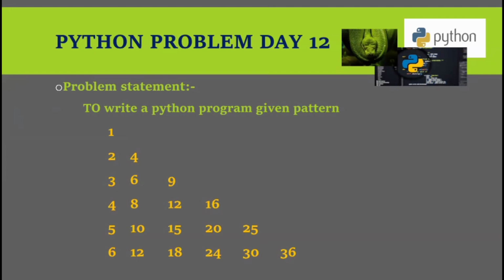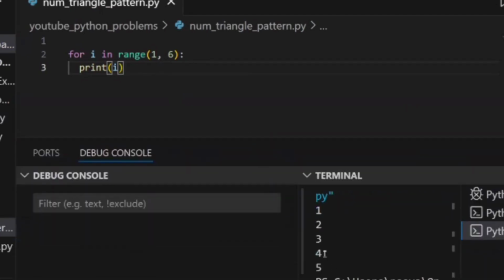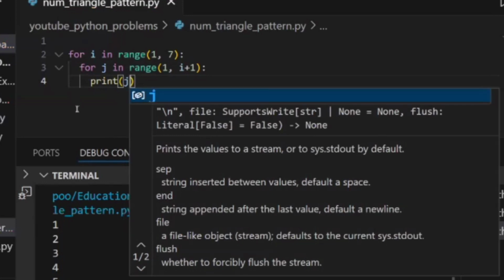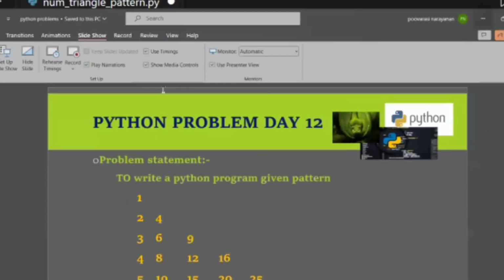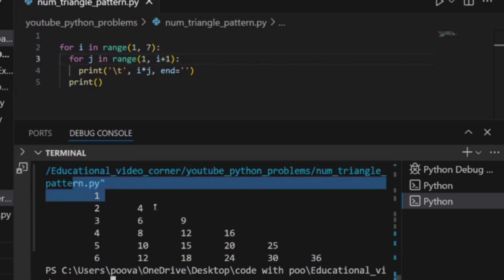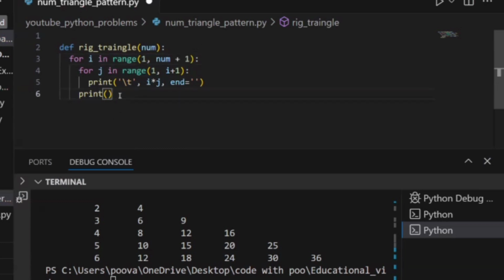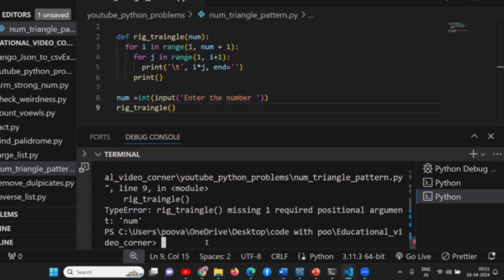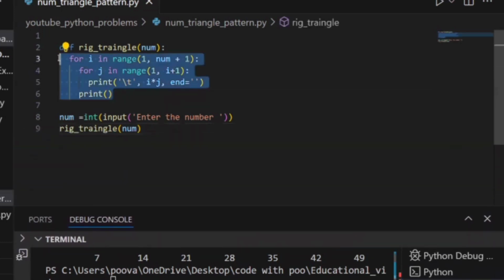ex:- 12 python right triangle pattern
Hi guys. Welcome to Educational video corner. I'm Poovarasi. In this channel I'm uploading education related video's that’s like English speaking practice, interview tips, python, data analysis data science, python automation and etc. Guys if you like my videos please subscribe our channel, like the video and share with your friends and family.  if any query and doubts please comment the comment section.
@Educational video corner

in this video I am sharing python right triangle pattern

other videos - English sentence practice day 3